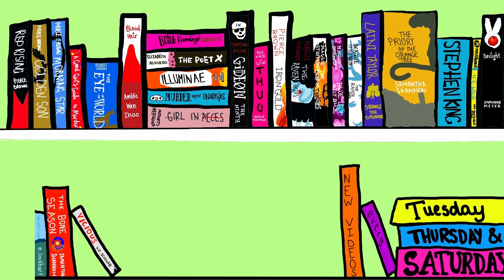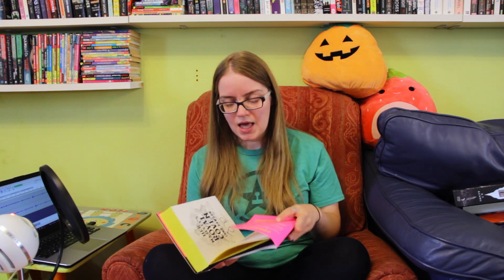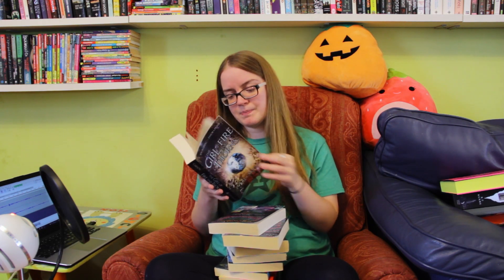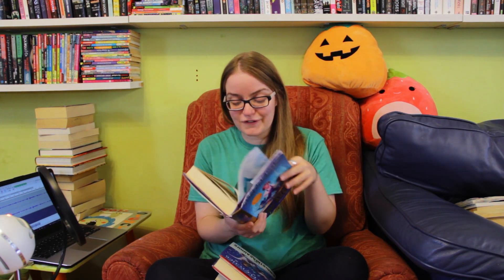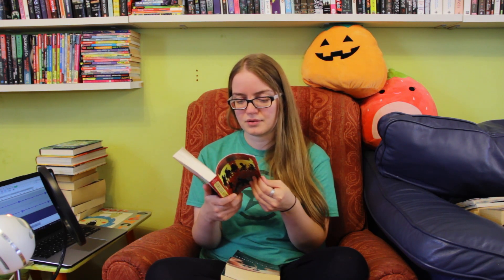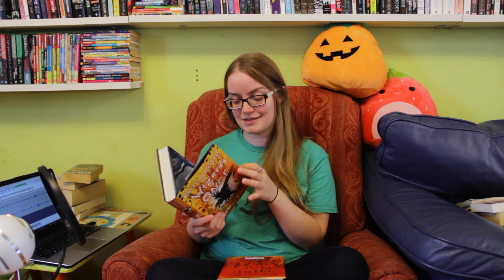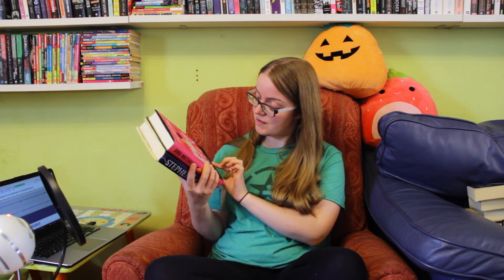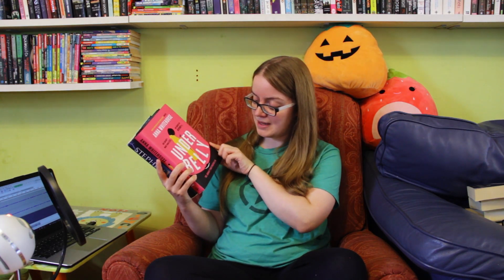AUGUST BOOK HAUL | hauling over 80 books! | slightly later and larger than planned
It's been a pretty manic month in our household, so this haul is a few weeks later than planned. Hopefully you'll enjoy it anyway!

Book photo in thumbnail with thanks to Tim Wildsmith via Unsplash

Alyce
Xx